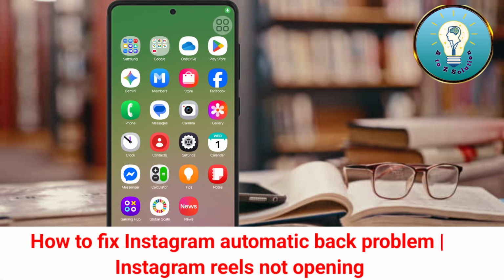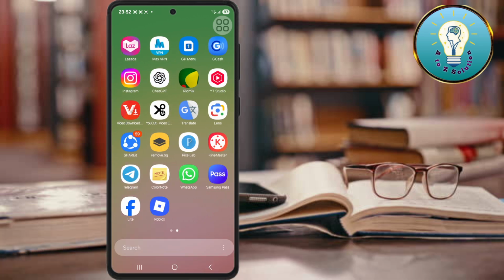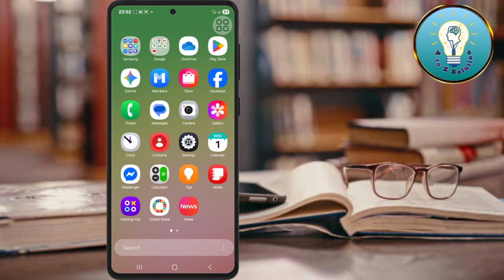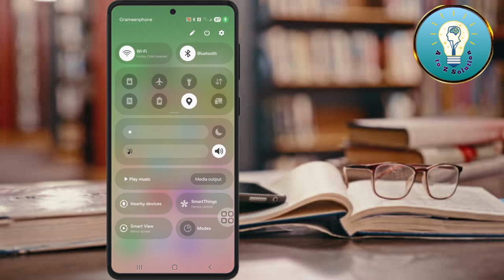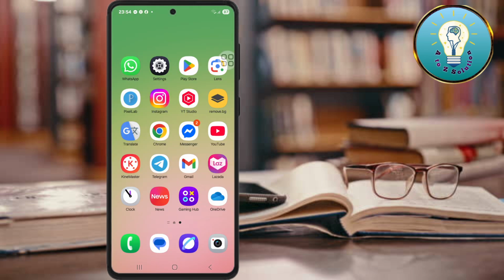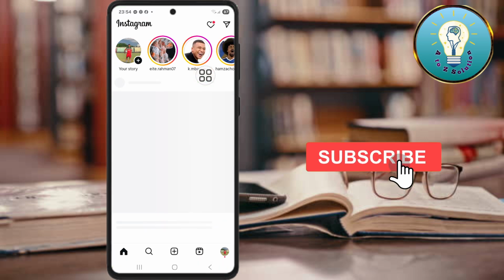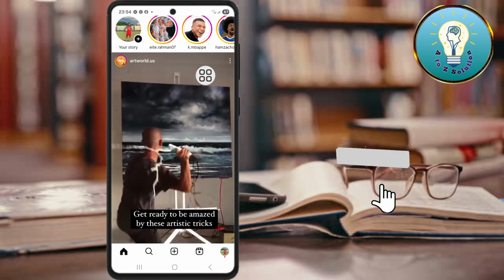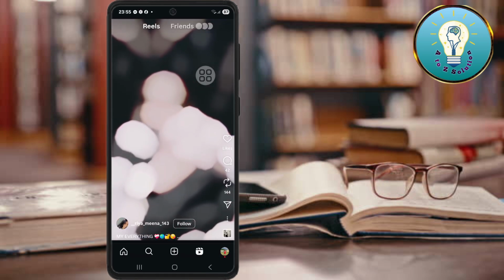Fix Instagram reels not playing 2025 | Instagram automatic back problem | Instagram crashing problem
I am going to show you Fix Instagram reels not playing 2025 | Instagram automatic back problem | Instagram crashing problem.Watch this video.